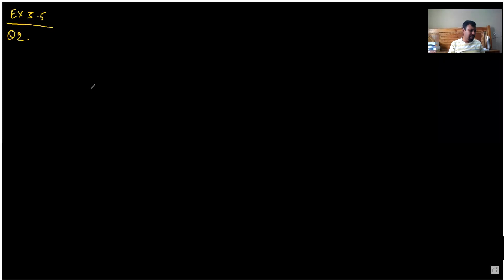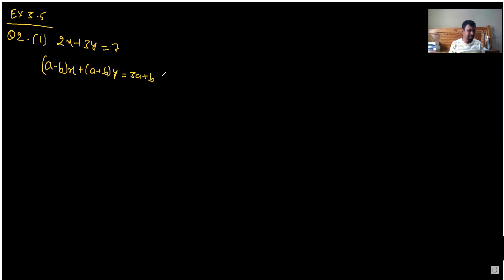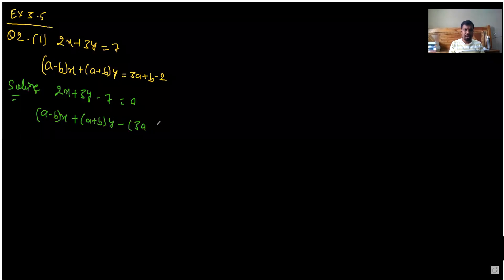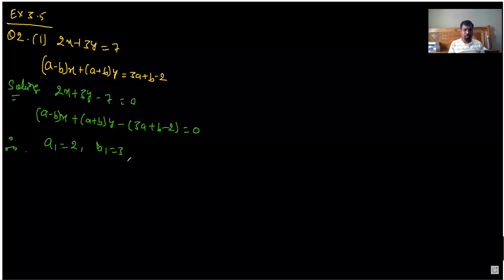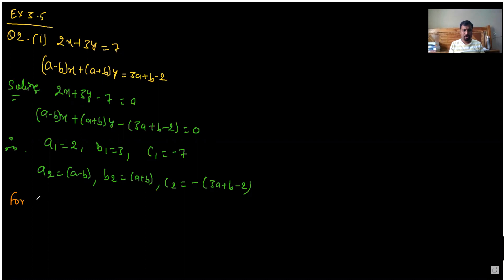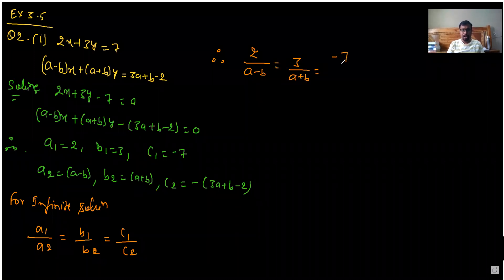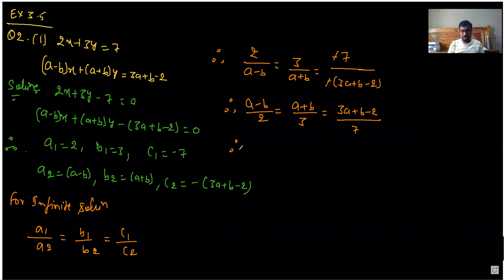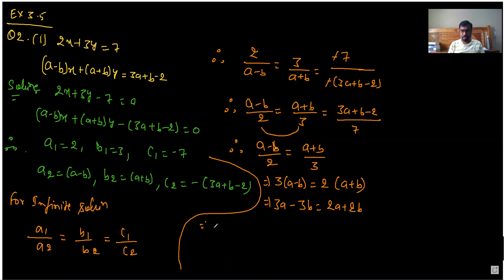NCERT 10TH EX 3.5 #02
Problems on cross multiplication method